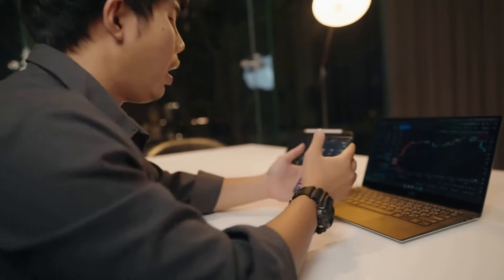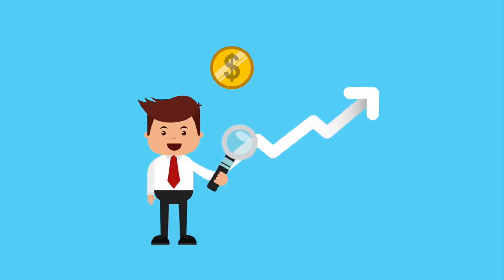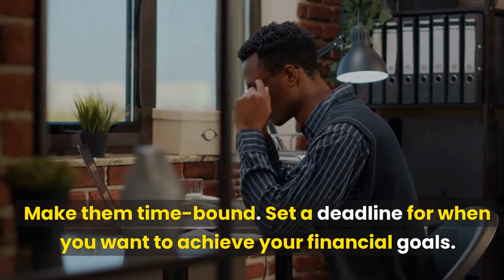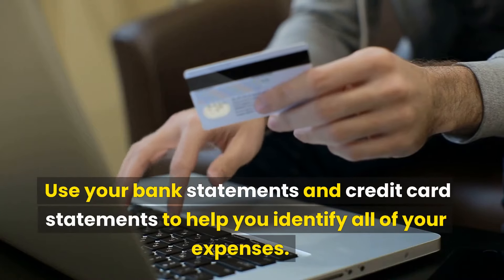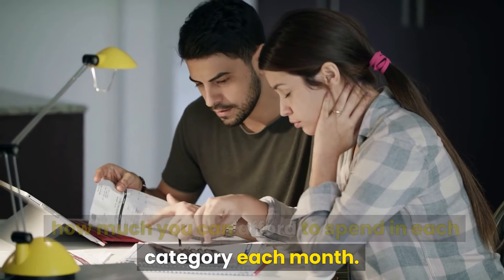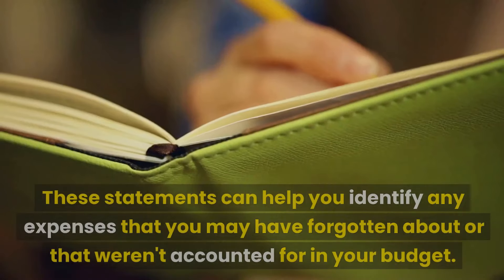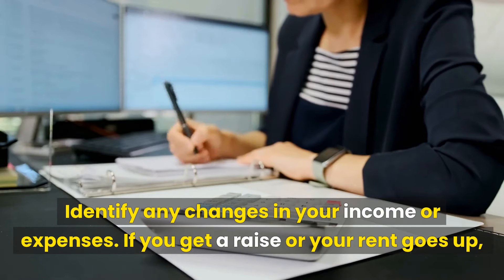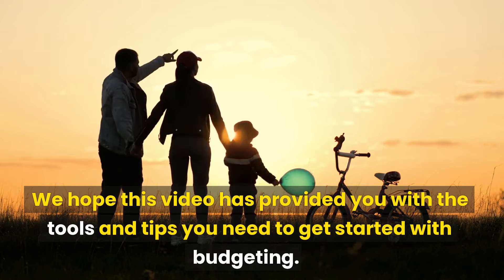How to plan a budget for a family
In this video, we take a detailed look at how to plan a budget for a family. Budgeting is an important tool that can help families take control of their finances and achieve their financial goals. Whether you're a first-time budgeter or you're looking to improve your current budgeting process, this video will provide you with the tools and tips you need to create a budget that works for your family. We'll walk you through the steps of creating a budget, including setting financial goals, determining your income and expenses, tracking your spending, and making adjustments as needed. Don't miss out on this comprehensive guide to budgeting for families. Tune in now!